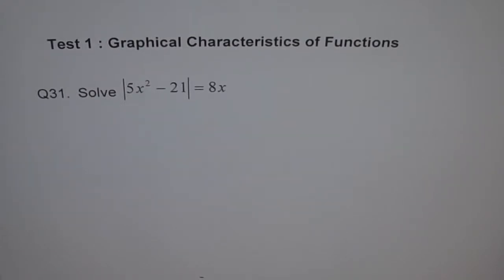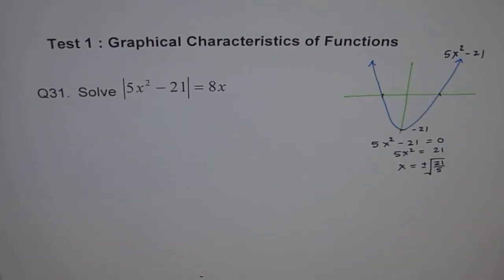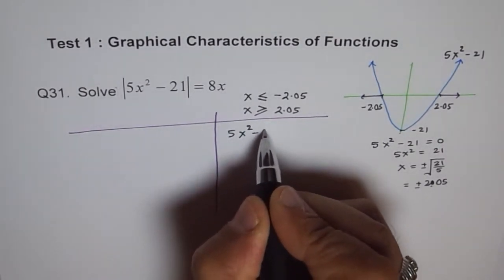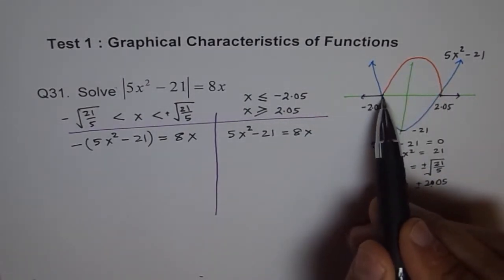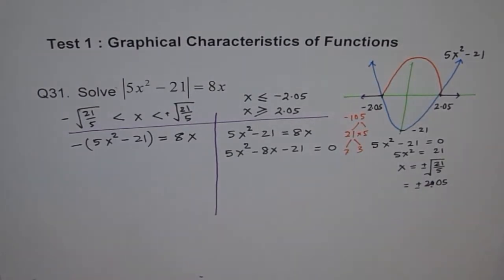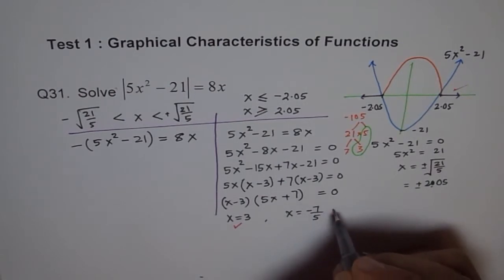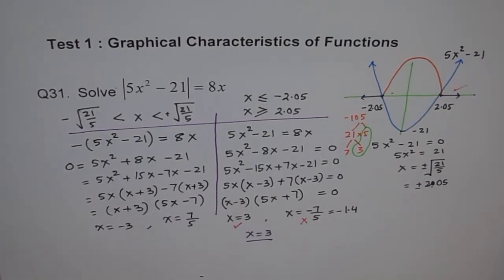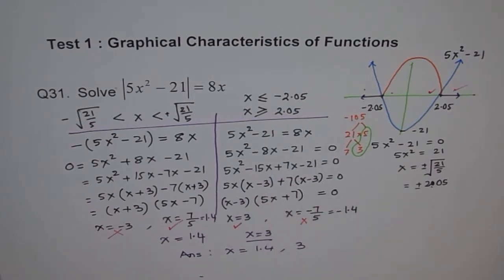Test Advanced Function Q31 Difficult Absolute Function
Thinking problem involving quadratic in absolute function.
Understand how to solve and check the validity of points as a solution.